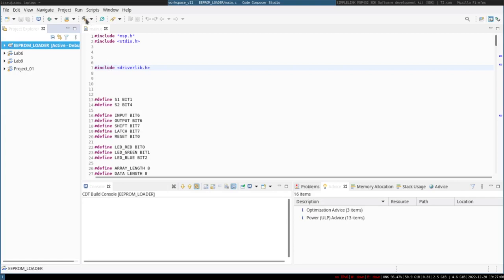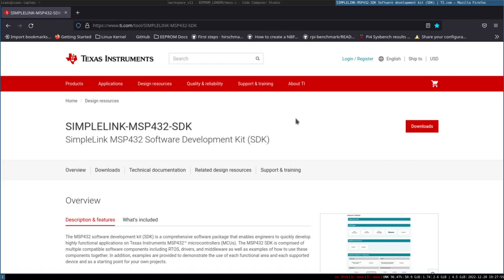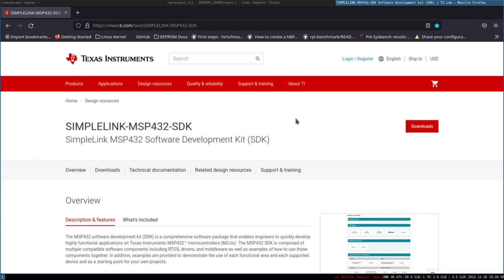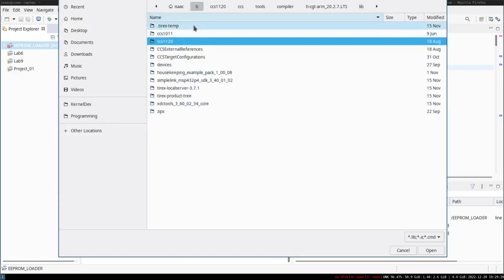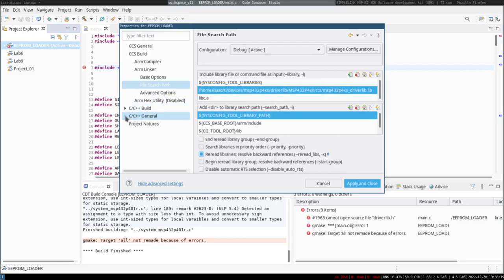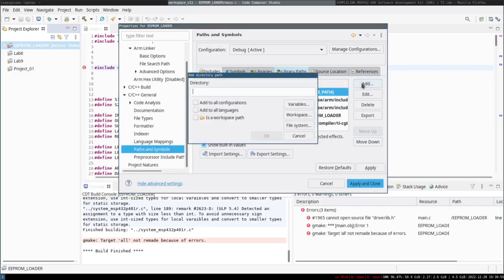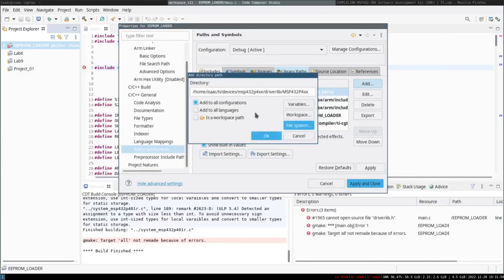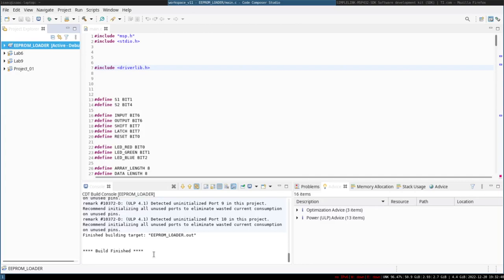Code Composer Studio Driverlib install helper | MSP432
I made this video to help anyone else that maybe dealing with driverlib.h problems like I had been. It took me a while to figure out where to get the SDK download needed for the MSP432P401R, let alone where and how to get it setup then in CCS. Hope this helps!